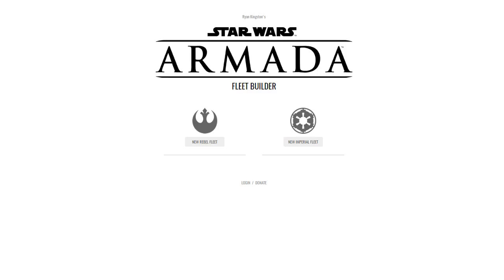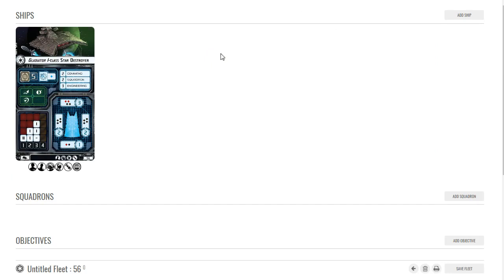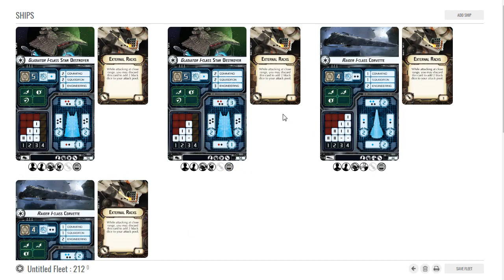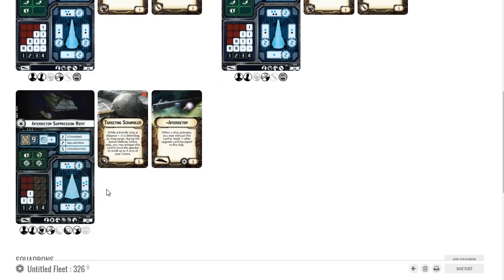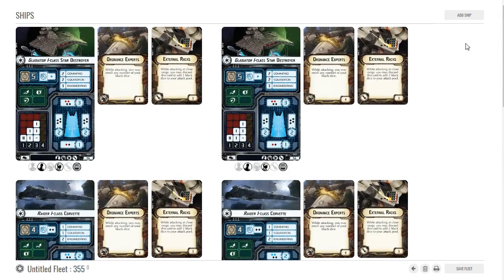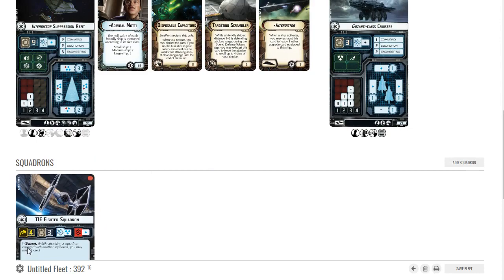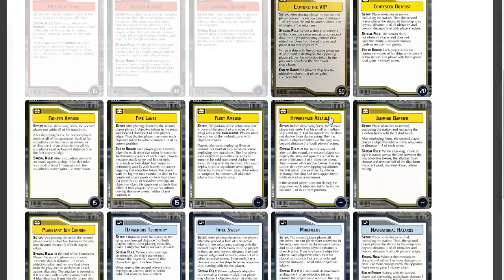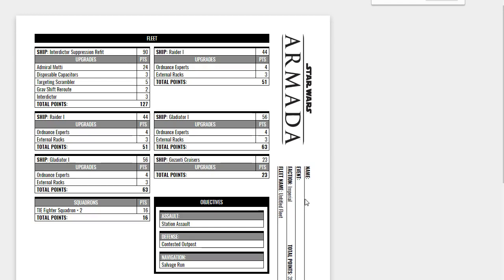Armada - Black Dice Build and GenCon Speculation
Some speculation based on empty space at Gen Con - And a Black Dice Imperial Build for Armada!